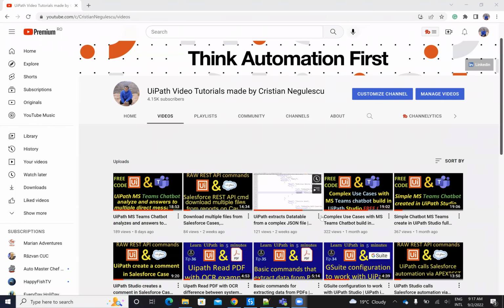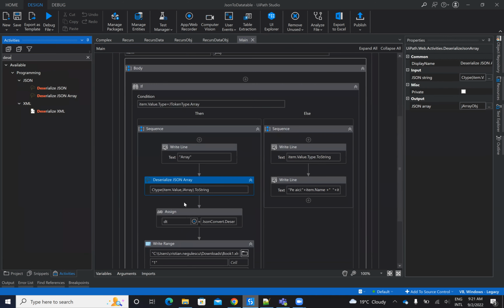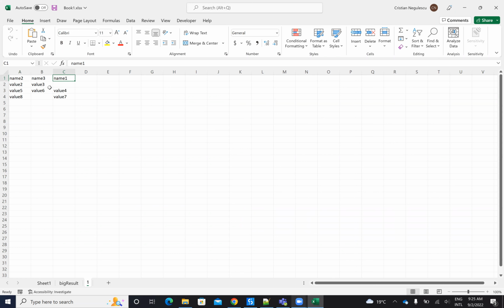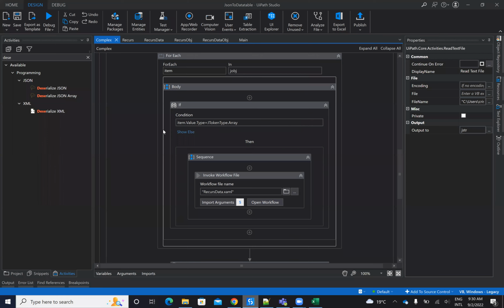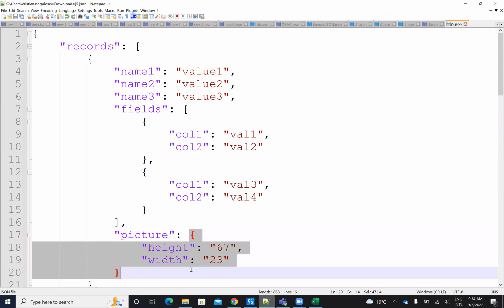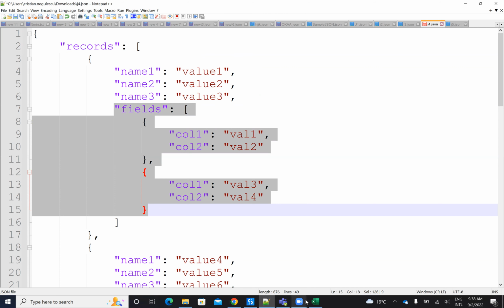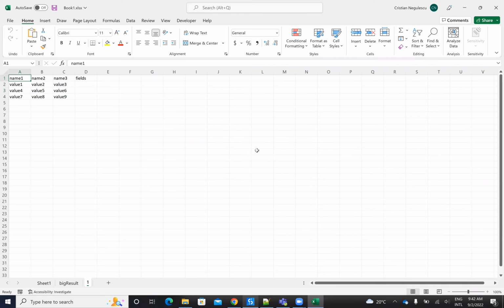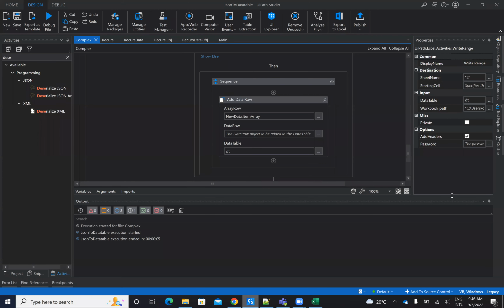The Fastest Way to Convert JSON to DataTable in UiPath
The ultimate guide for JSON to DataTable | UiPath Free Code | Multiple Use cases

0:00 Intro
0:13 The purpose of the movie
0:40 Simple JSON get Attributes name and values
3:00 Analyze JSON file with JArray
4:45 JArray to Datatable
6:00 Run the code
6:50 JArray with missing fields from different records
8:45 Complex use case JArray inside of JArray
9:50 Run with old code and see the limited result
10:45 Run complex code for detailed datatable
12:30 Explain recursive workflows calls
13:30 Create the headers from datatables base on the JSON structure
18:50 Analyze data from JSON and add this to datatable
23:40 Explain Step by Step JSON to Datatable on real data
25:10 Run the system with JArray that contains other JArray and other JObjects inside
27:15 The result of Huge JSON with more than 130.000 converted to Datatable with more than 5000 rows and 100 columns
28:20 Conclusion
29:00 Subscribe to my channel